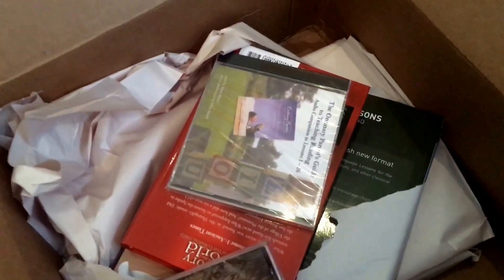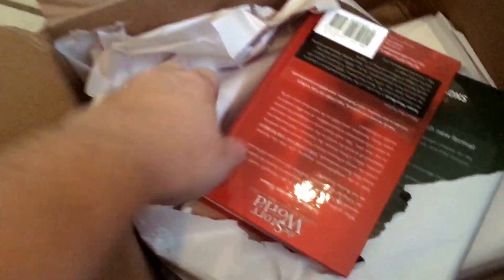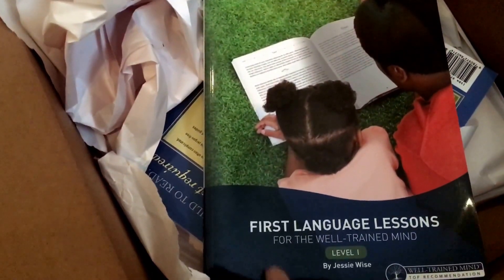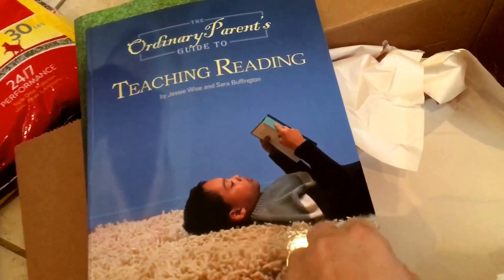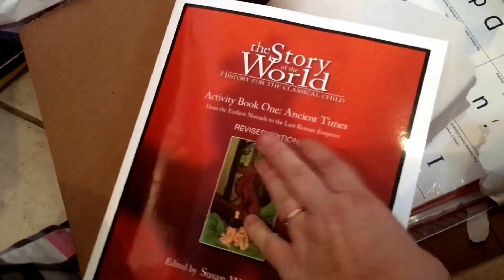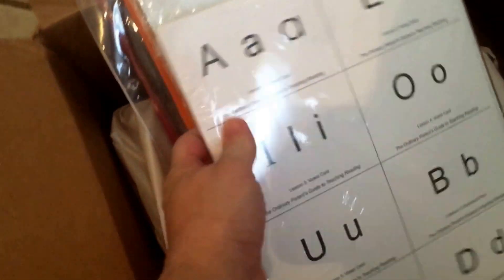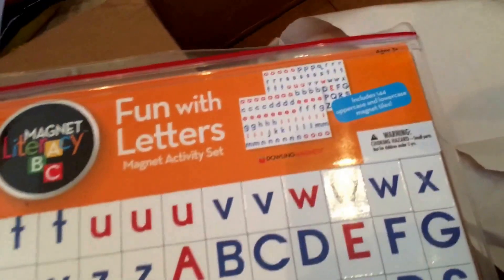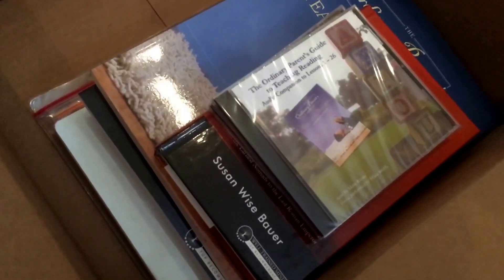Well Trained Mind Homeschool Haul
We got this amazing box of curriculum to review this coming school year and I show you a quick glimpse of what we got!